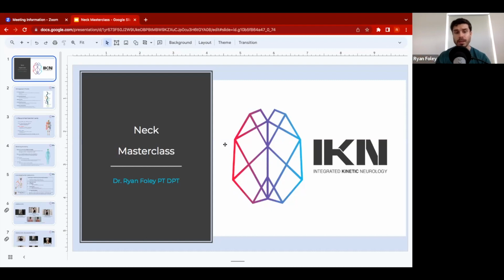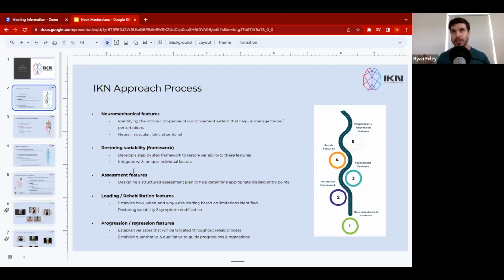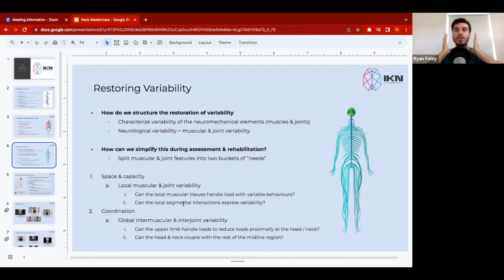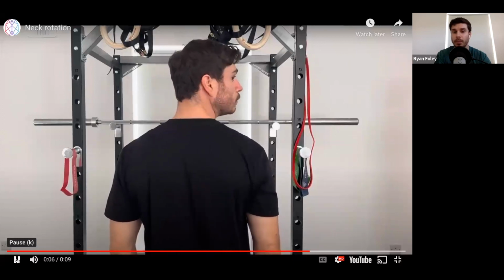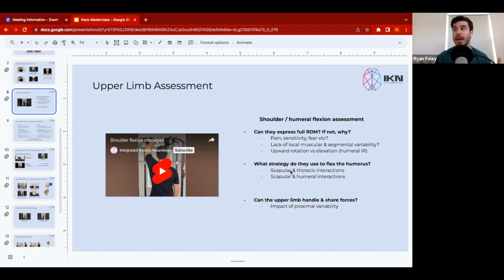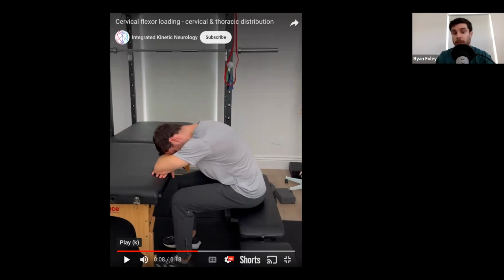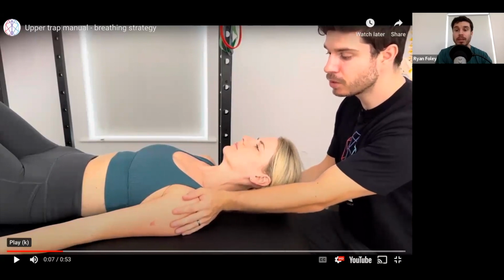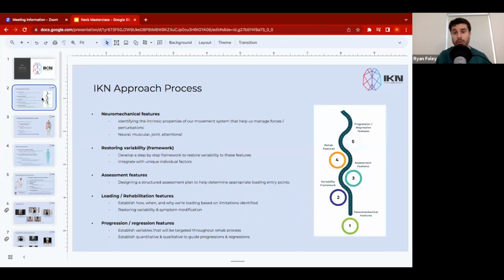IKN Neck Masterclass